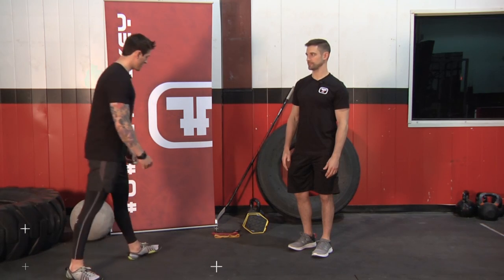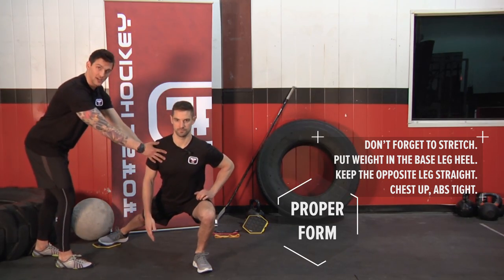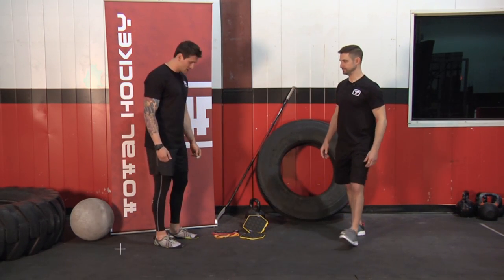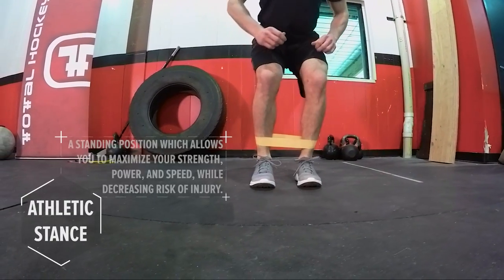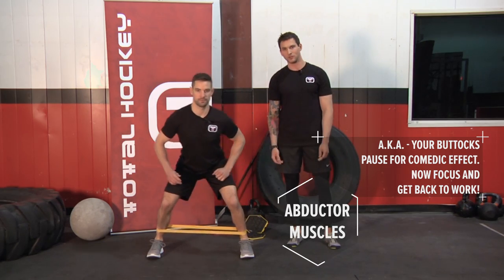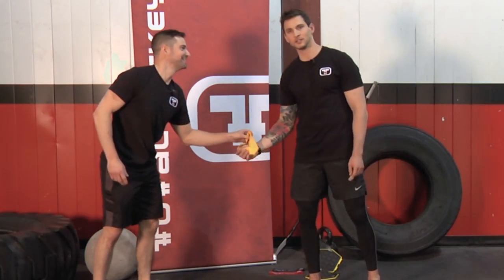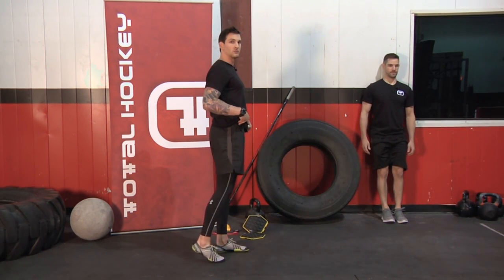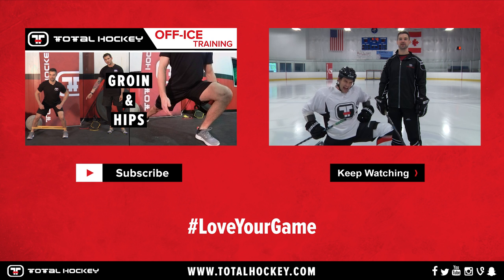Bullet proof your Groin & Hips // Off-Ice Hockey Training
Rounding out our training series with Jeff Lovecchio and Derek Pallardy, we head back to the gym to work on strengthening your groin and hip muscles.  And no, you don't need a cup for this.  😉